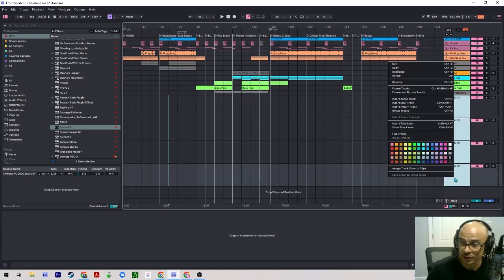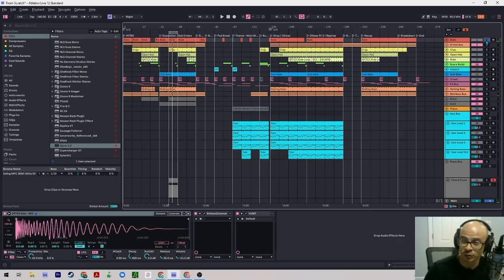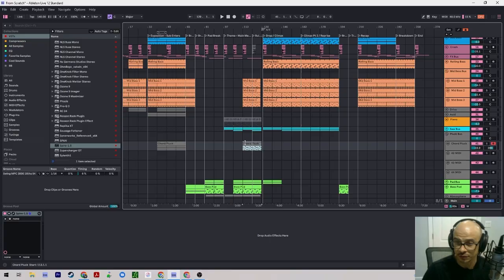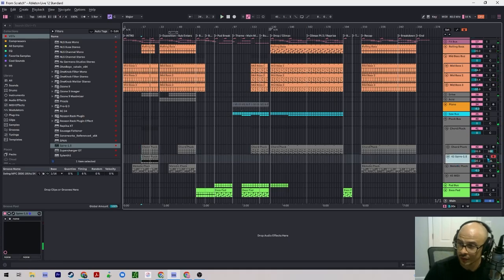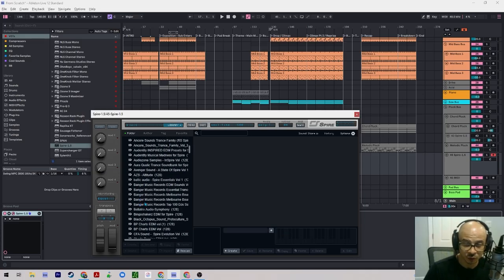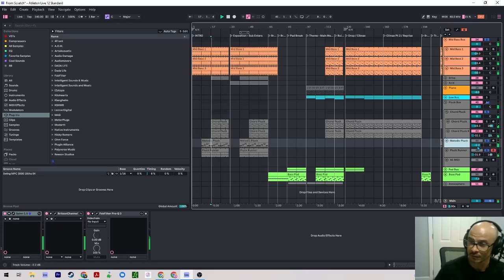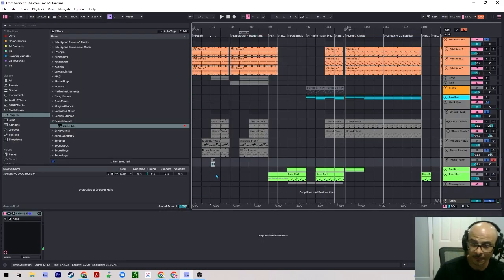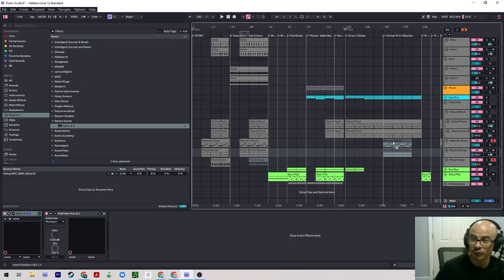How to Make Uplifting Trance in Ableton - Ep 13 - Adding Plucks and Runner Arps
Stack plucks and fast runner arps to bring drive and emotion to your trance track!
Learn how to layer rhythmic and melodic plucks for a festival-ready uplifting sound.